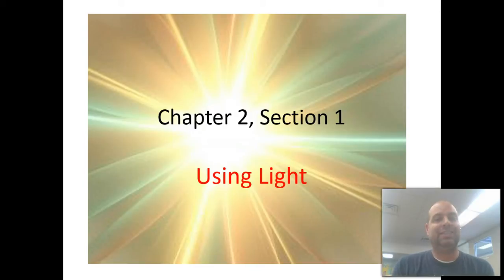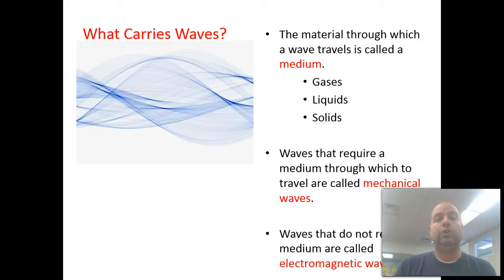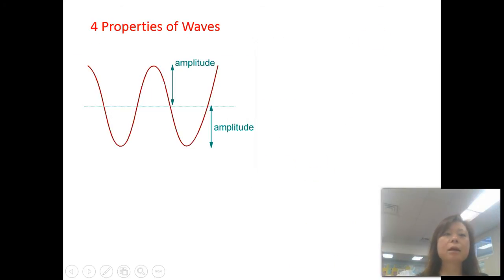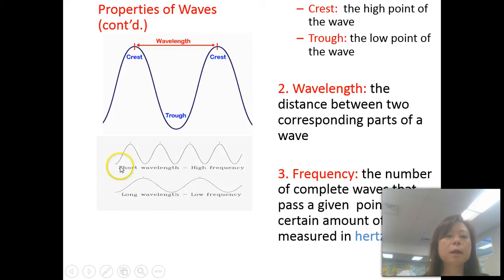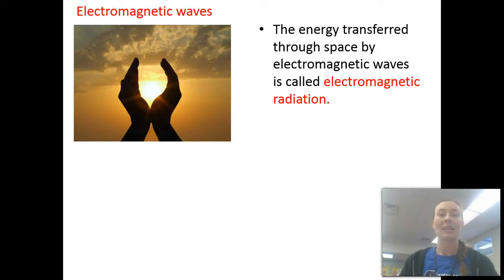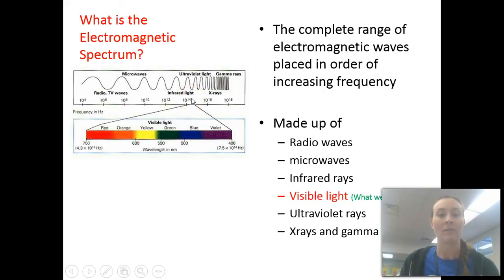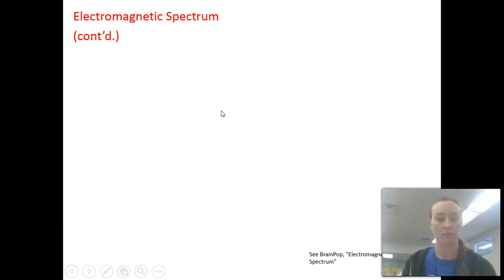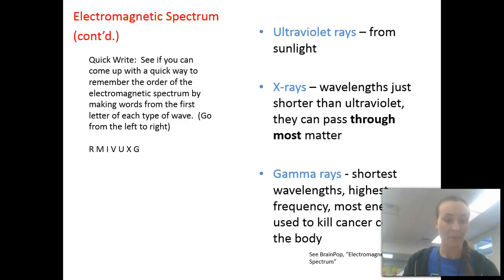Ch 2 Section 1